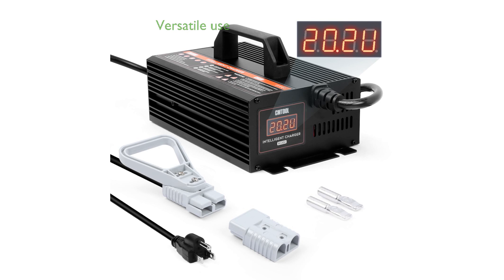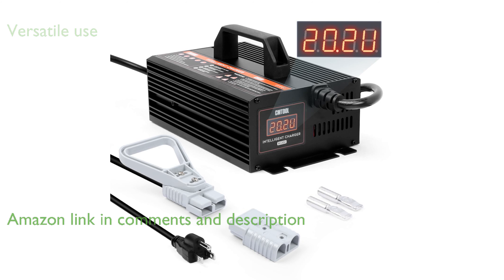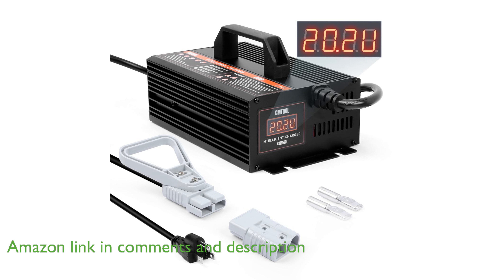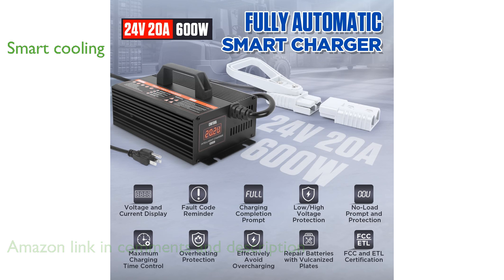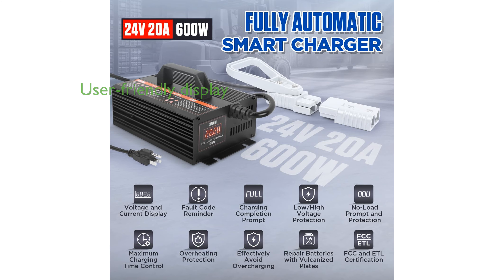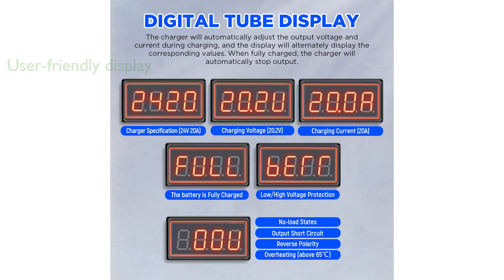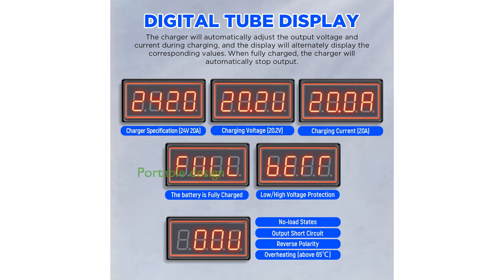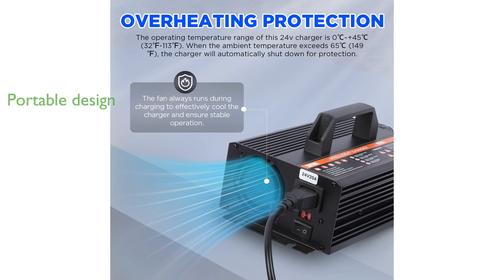REVIEW (2024): 24V 20A Forklift Battery Charger. ESSENTIAL details.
The 24 Volt 20 Amp Forklift Battery Charger is designed for a wide range of vehicles including forklifts and golf carts, offering versatility and convenience.

This charger features a smart cooling system with a fan that runs continuously to maintain optimal performance and prevent overheating.

It provides clear voltage and current displays, and automatically stops charging when the battery is full, making it user-friendly.

Safety is prioritized with built-in fault detection, halting operation in the event of issues such as short circuits or incorrect connections.

With a seven point four foot cable and a portable handle, this charger is easy to transport and use in various locations.

Certified by FCC and ETL, the charger also comes with a generous three-year warranty, ensuring reliability and peace of mind.